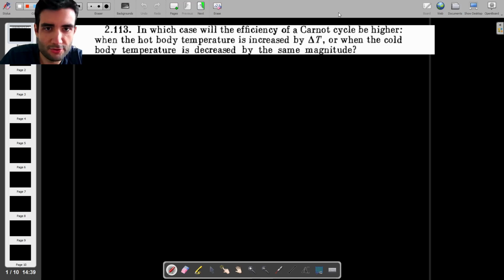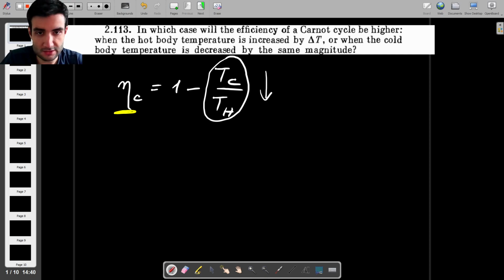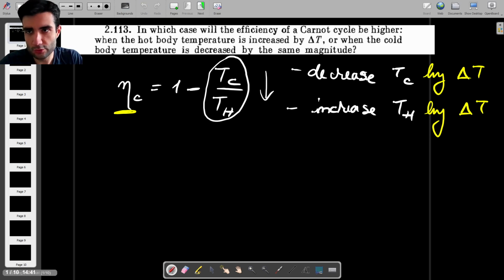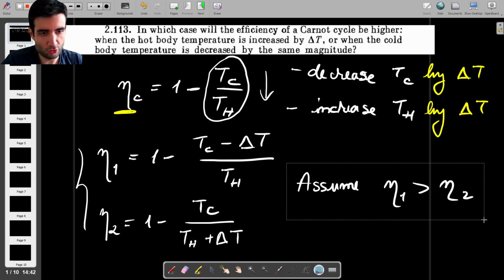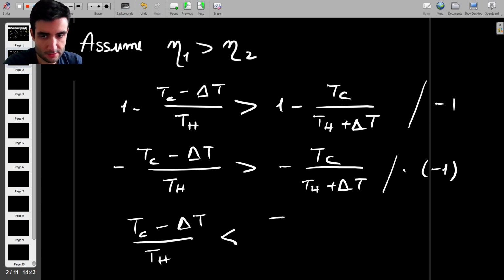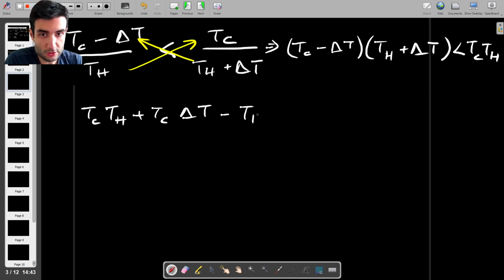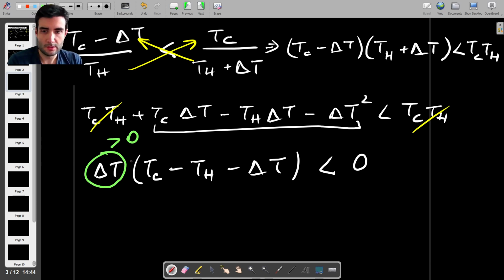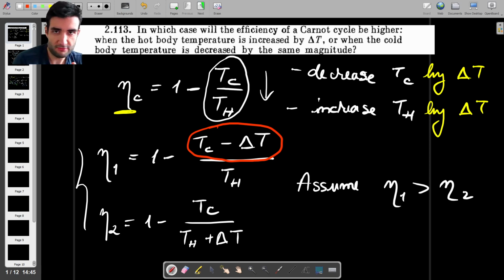Improving the efficiency of a Carnot engine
This is a classic thermodynamics question which looks at improving the efficiency of a Carnot cycle by either increasing T_H or reducing T_C by the same amount. Here we try to prove that the latter is better.